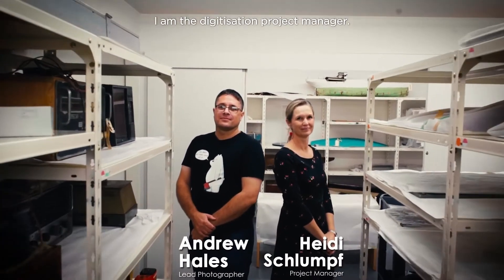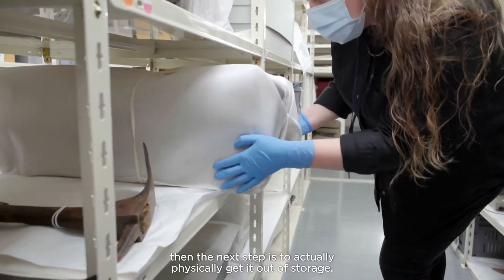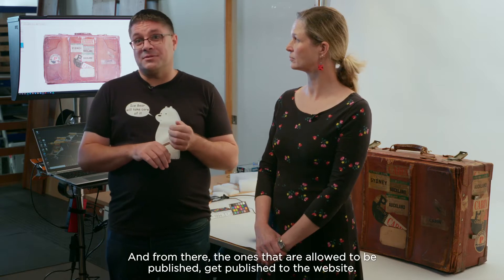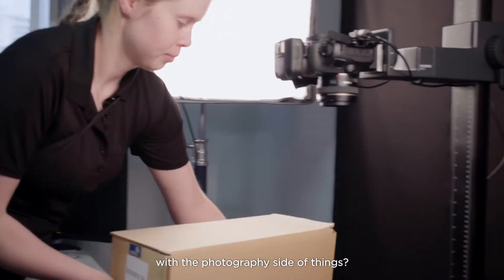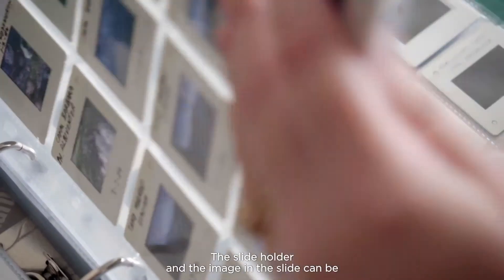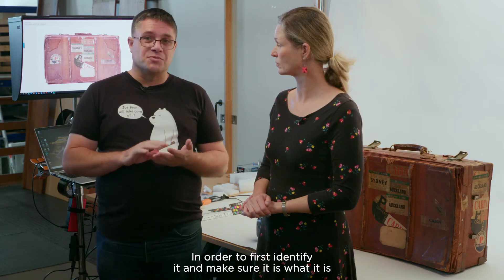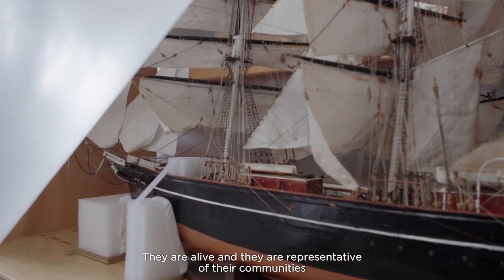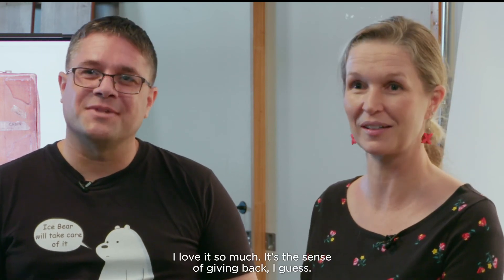NZMM Behind the Scenes: Digitisation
What is digitisation? And why is it something that more and more museums are focusing on around the world? Find out what the New Zealand Maritime Museum's Digitisation Team does - and how their work helps to empower wider communities.